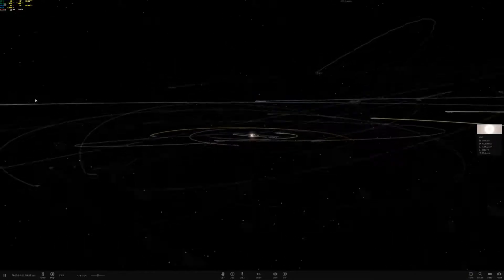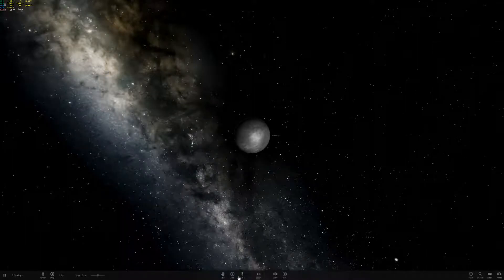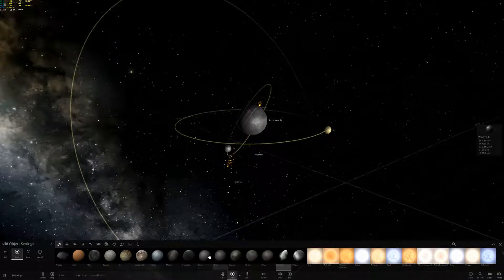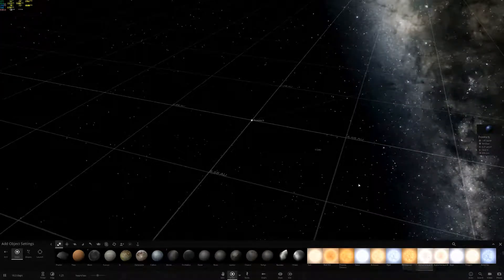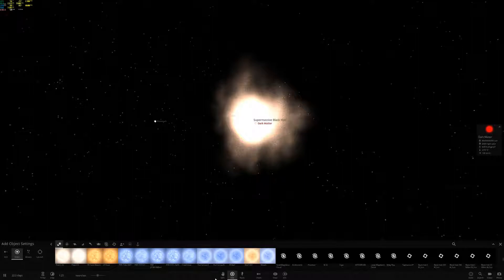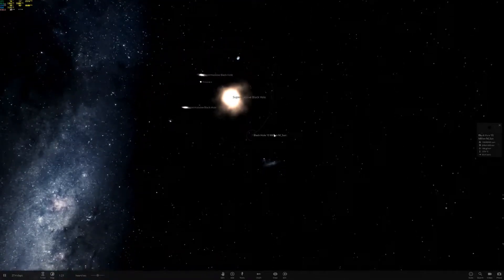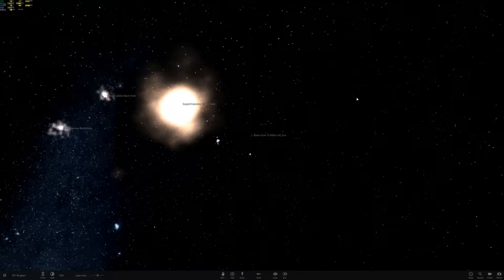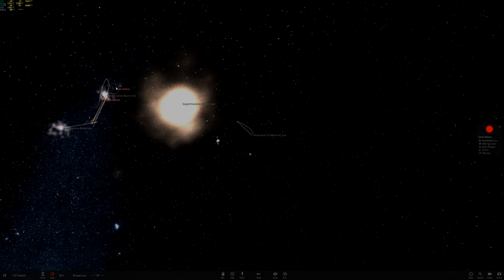Making A Solar System!!! Broke My Mouse!!! Universe Sandbox 2